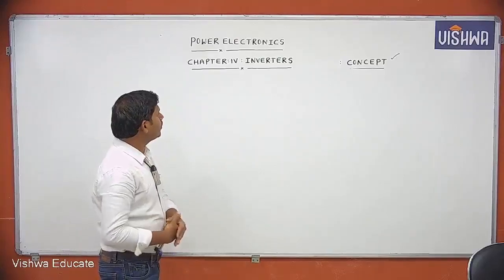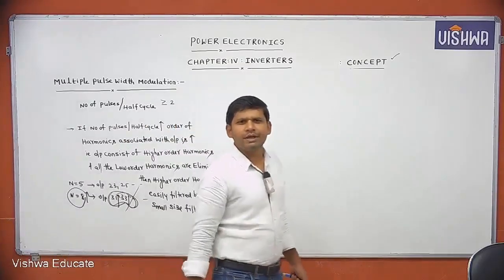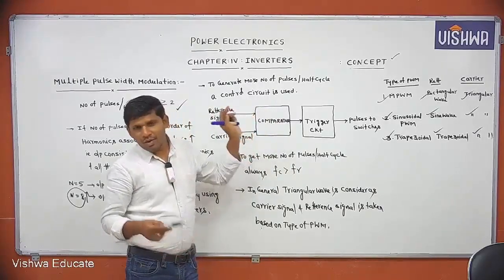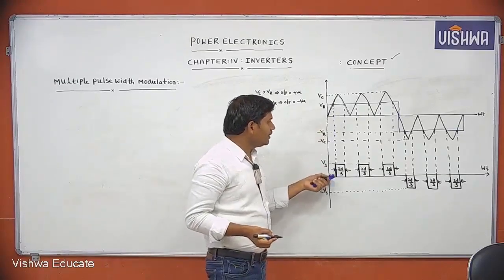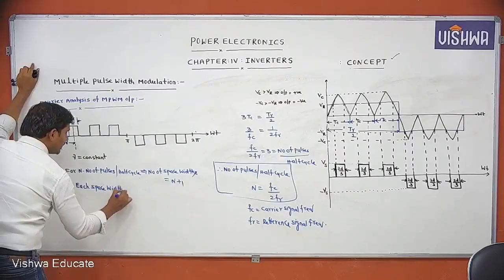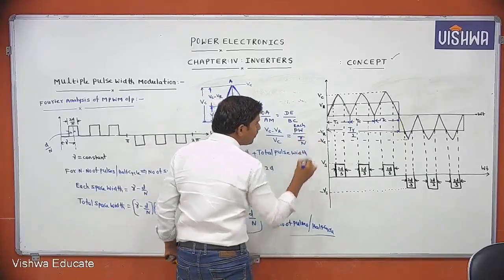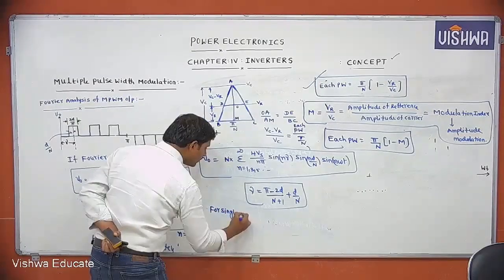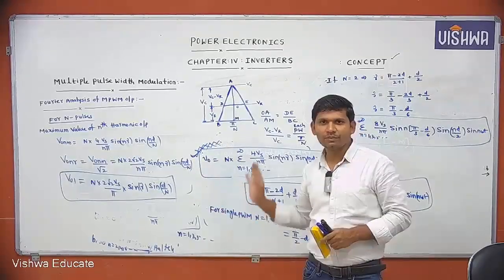GATE 2026 | Power Electronics | Multiple PWM | Prof.Surendra Babu